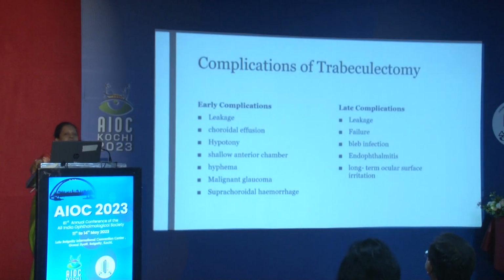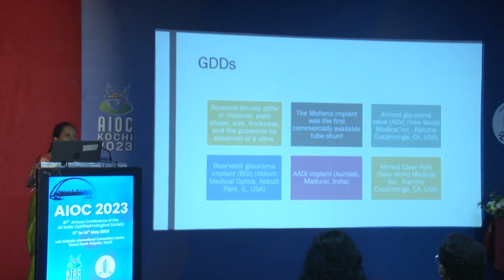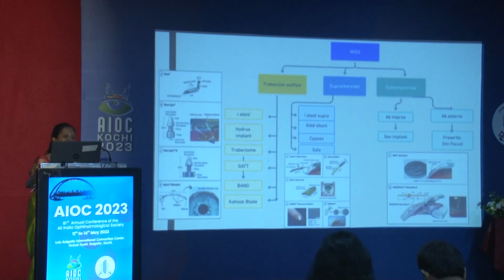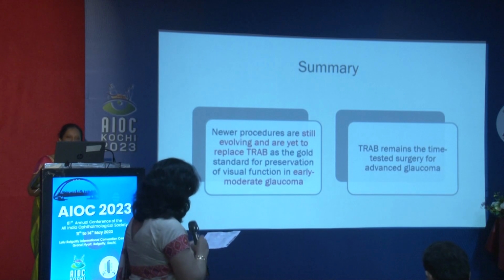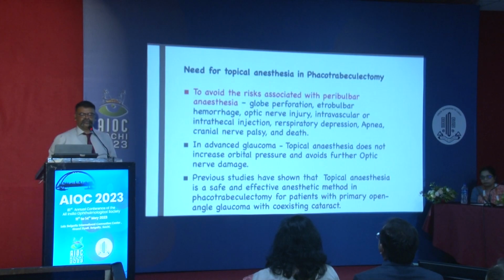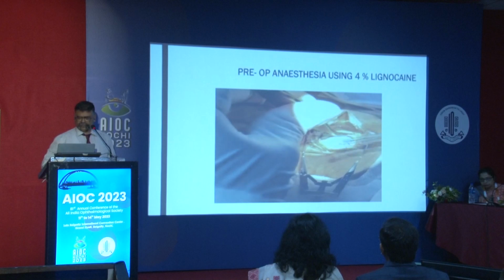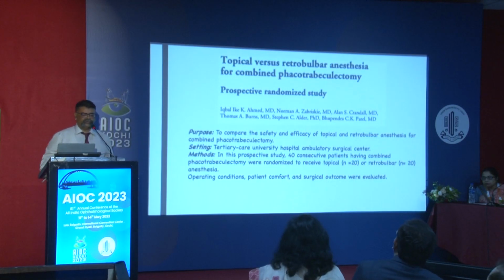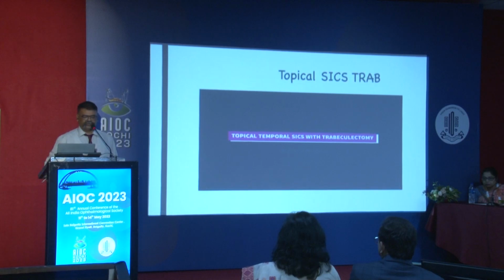AIOC2023 GP124 topic Dr Adrian Braganza Conversion to topical trabeculectomy, phacotrabeculectom